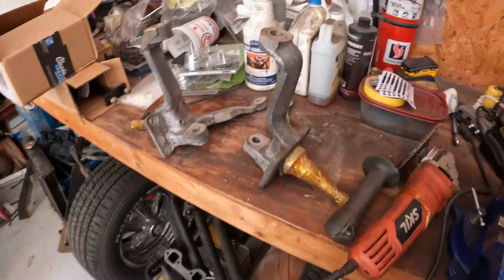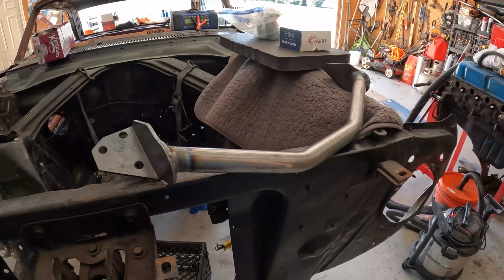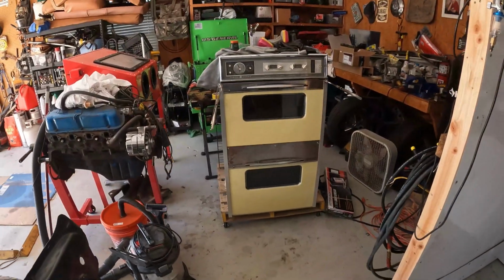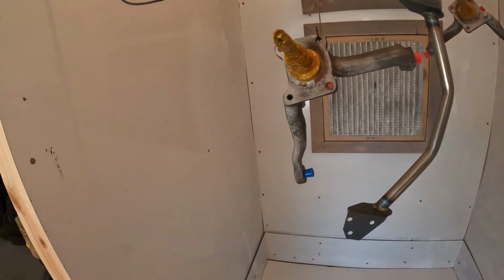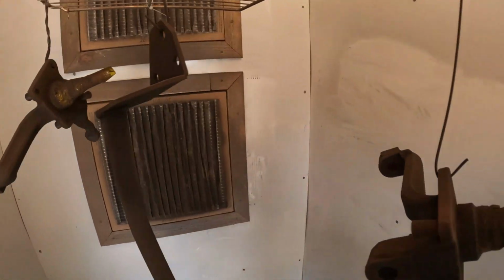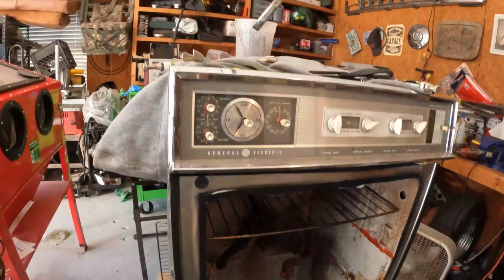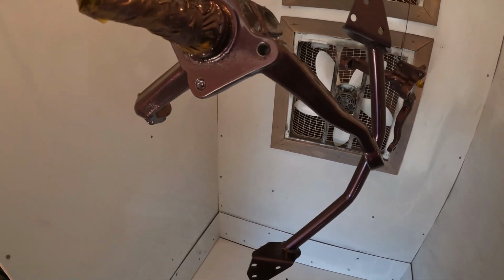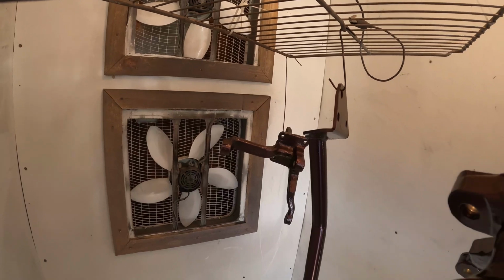Powder Coating Ford Spindles, Prismatic Powders, Falcon 64 Project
In this video I show powder coating the Falcons spindles and under motor cross mount.

Follow us of Face Book @  Falcon_64_Project

Amazon link for the High Temp Tape that I use,
Amazon link to the plug kit I use,
Amazon link to Prismatic Powders,